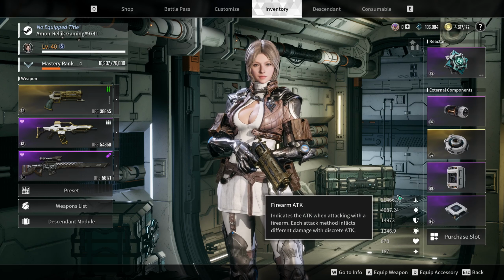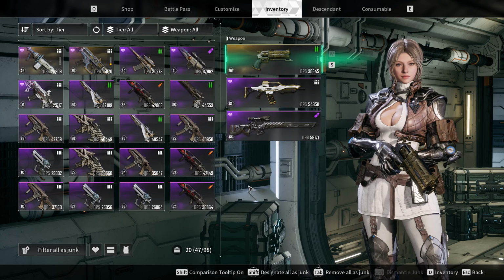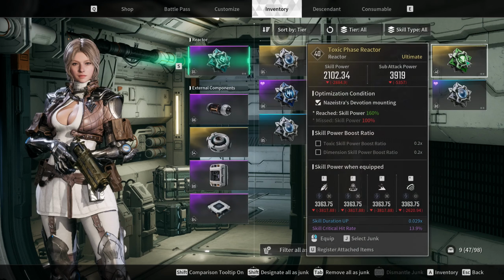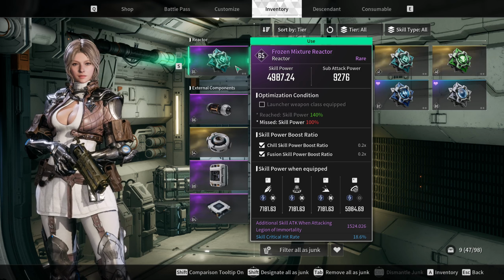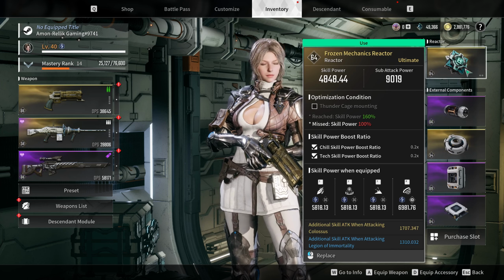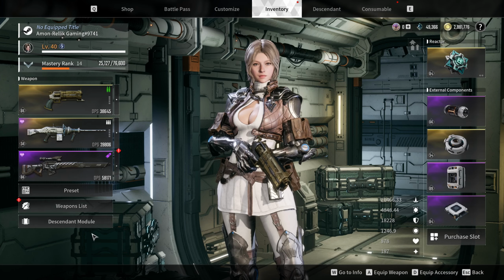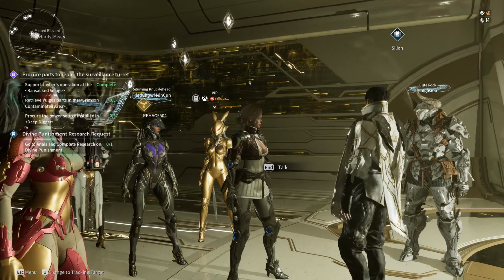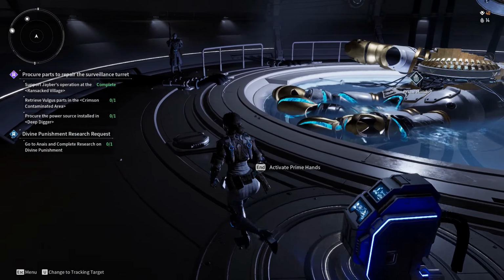THE FIRST DESCENDANT: THE FREE PLAYERS TUTORIAL #1 "BASIC SYSTEMS AND MECHANICS"